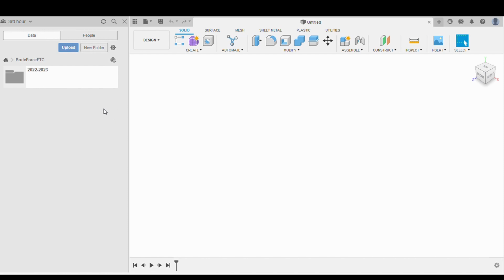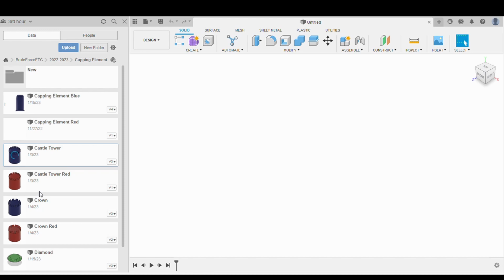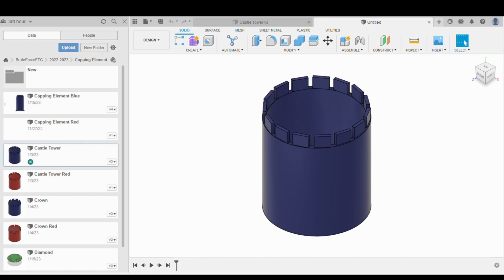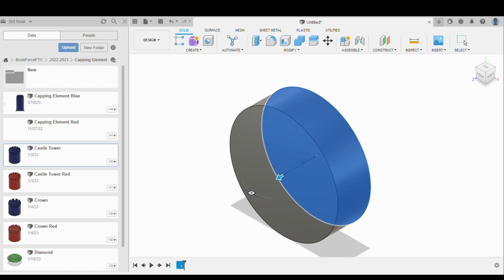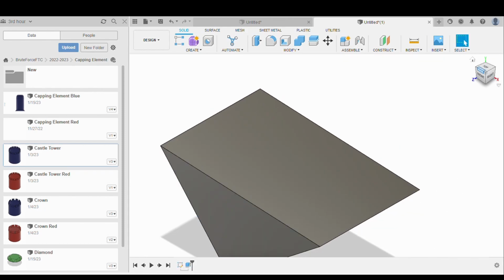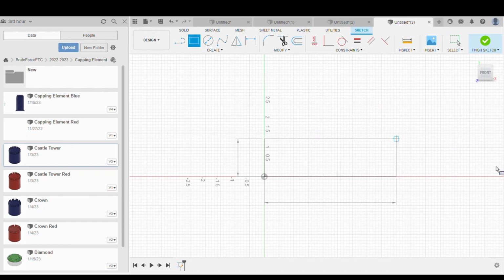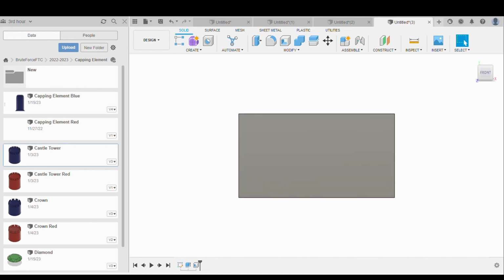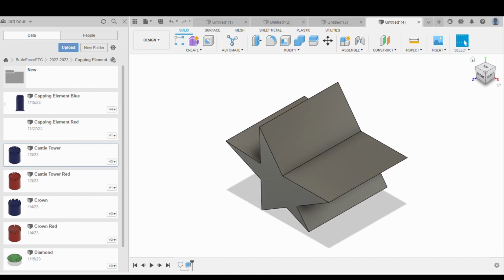Introductory CAD Tutorial: How to Create a Sketch and Extrude on Fusion 360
In this video, made by FTC team Brute Force #19838, Krish Roy, a member from our design team, will show you how to use CAD using Fusion 360 and create your first sketch.

0:00 Video Intro
0:07 Krish Intro
0:23 Why use CAD?
1:28 Why we use CAD
2:23 Example CAD models
3:20 Example: Cylinder Design
4:15 Example: Triangular Prism
4:40 Example: House
5:35 Practice: Box
6:25 Practice: Star
7:00 Krish Outro
7:26 Video Outro